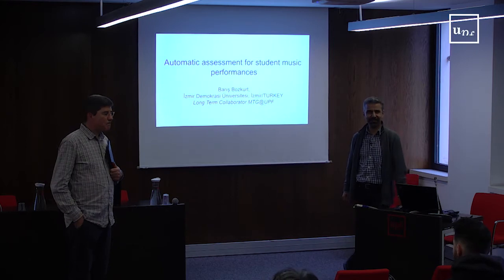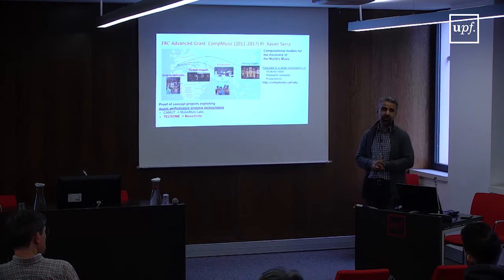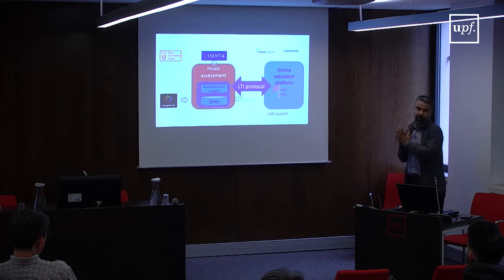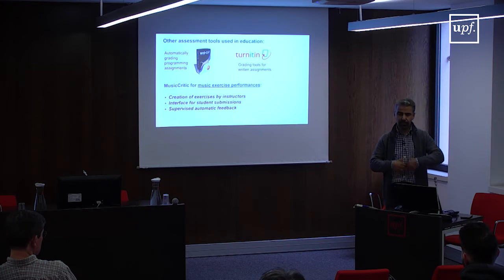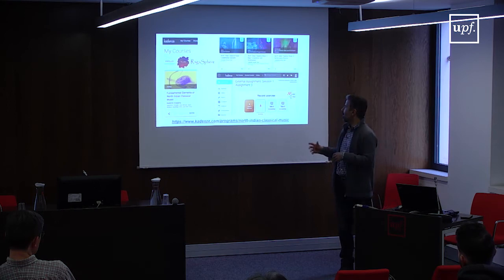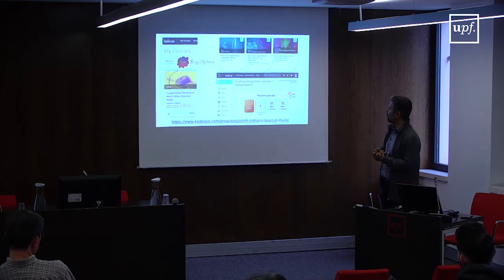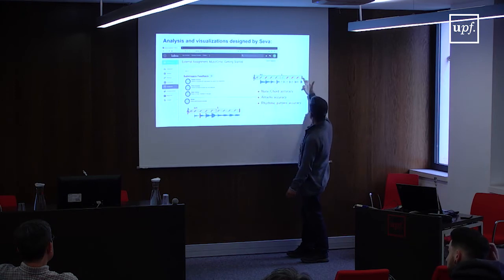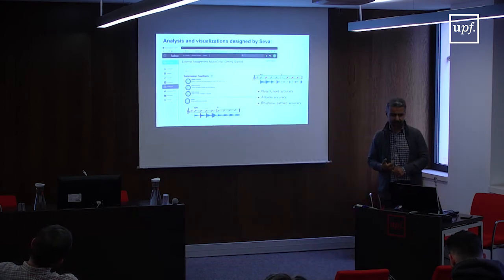Automatic assessment for student music performances. Barış Bozkurt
UCAETIC Invited Research Seminar. By Barış Bozkurt, Electrical Engineering at Izmir Democracy University, Turkey. February 7, 2020